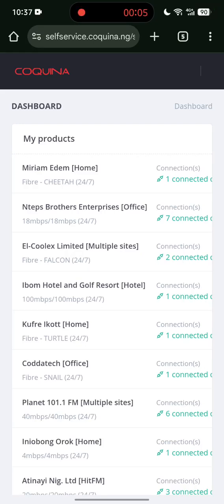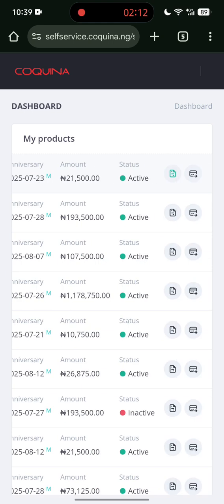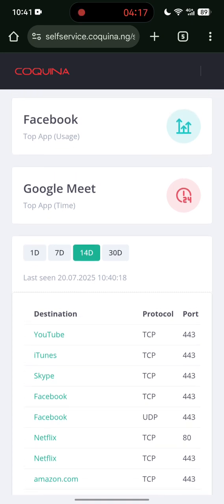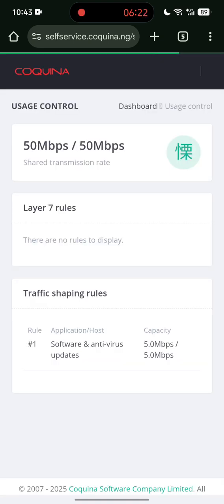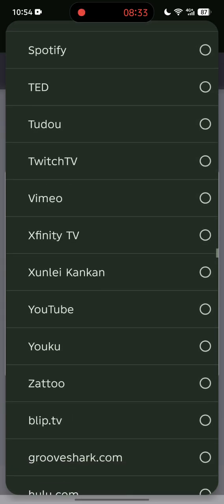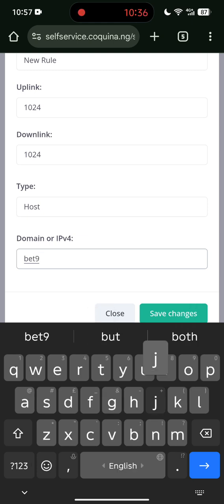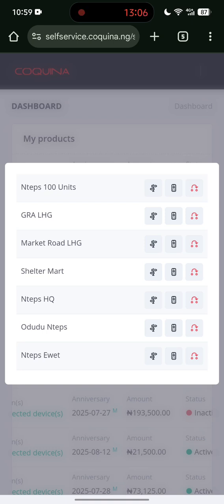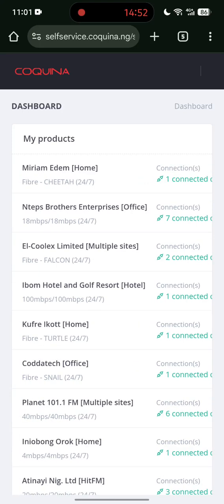Self service features